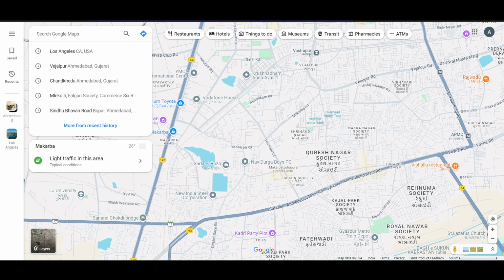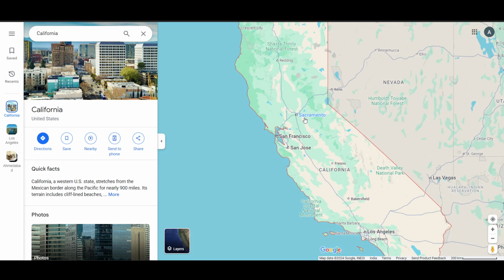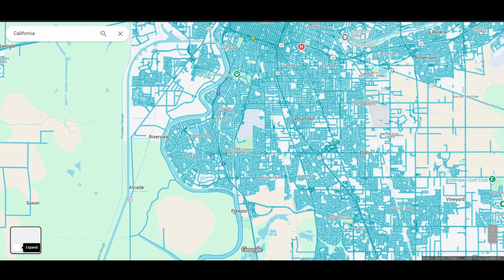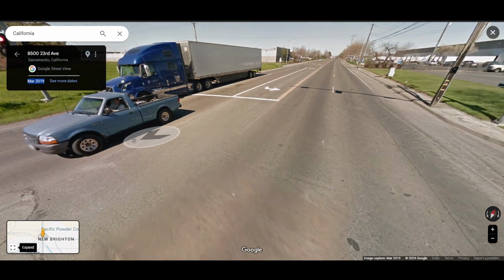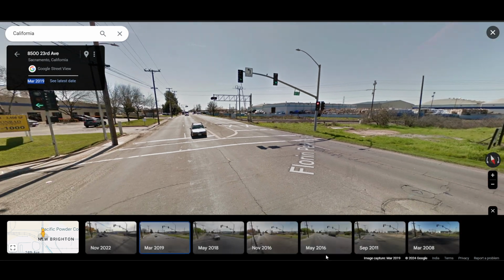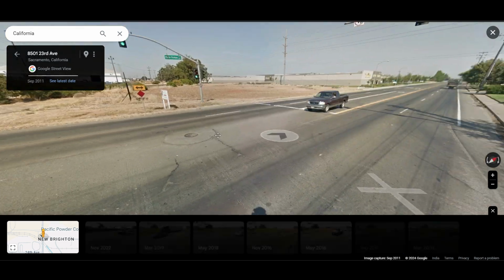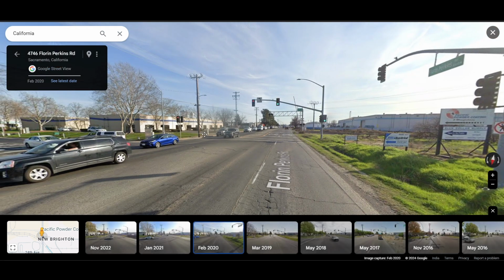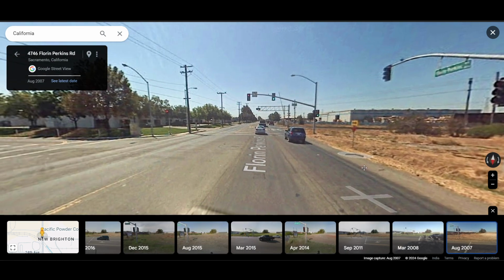How To See Old Google Maps Street Views - Travel Back In Time (Step By Step)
If you are looking for a video about how to see old Google Maps street views, In this video, we're going to show you how to see old Google Maps street views. This is useful if you want to know how to see old Google Maps street views. That's easy and simple to do from your phone, laptop, or PC.